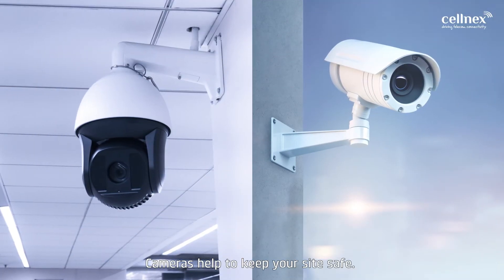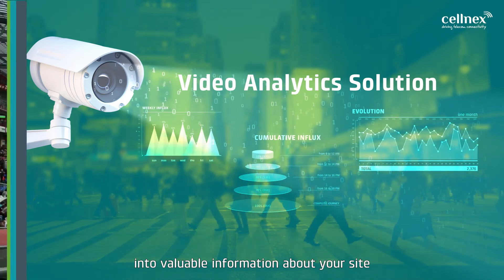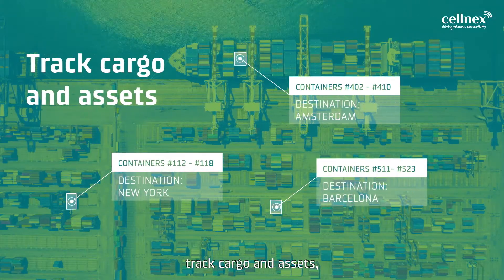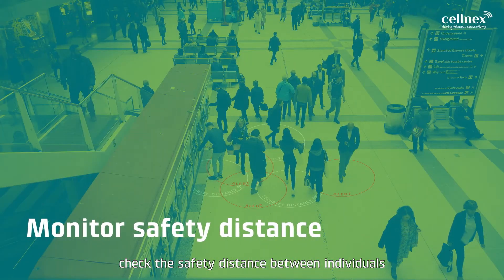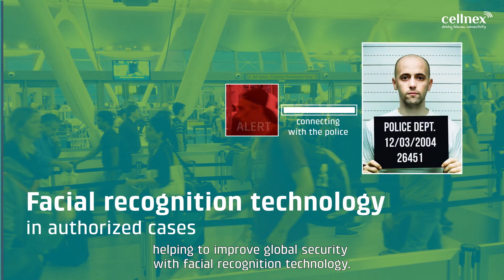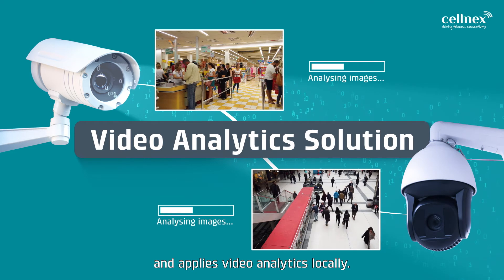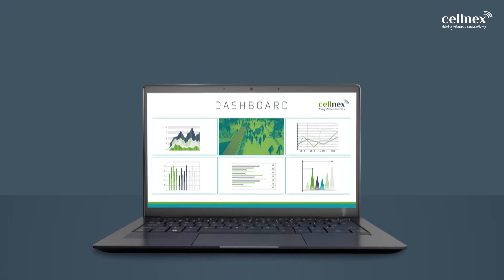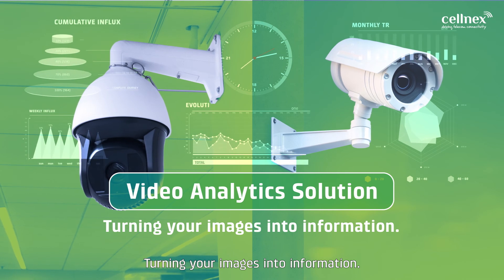Video Analytics Solution by Cellnex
Today CCTV video surveillance systems are used mainly for recording. The images captured are saved so that they can be accessed in case they are needed for security reasons.The engineers from Cellnex's Smart & IoT division have been working hard to go one step further and have developed a new analytical video solution that uses technology and Big data to interpret the data behind any image captured by a camera.

Hoy en día, el uso que se da a los sistemas de vídeo vigilancia (CCTV) es fundamentalmente de grabación. Las imágenes capturadas se guardan para poder acceder a ellas en caso de necesidad por motivos de seguridad.Los ingenieros de la división Smart & IoT de Cellnex han estado trabajando intensamente para ir un paso más allá, y gracias a la tecnología y al Big data, han desarrollado una nueva solución de vídeo analítica que da sentido al dato que hay detrás de cualquier imagen captada por una cámara.